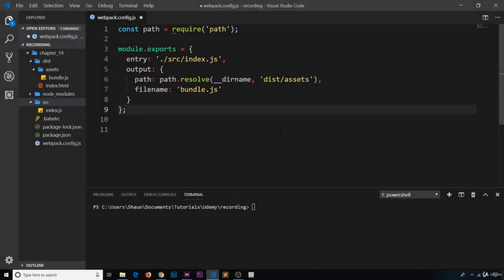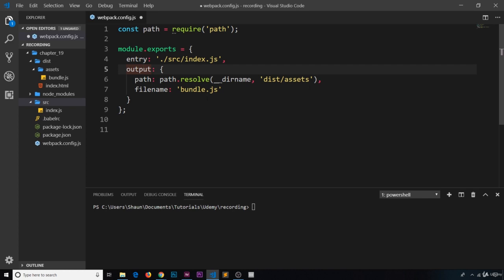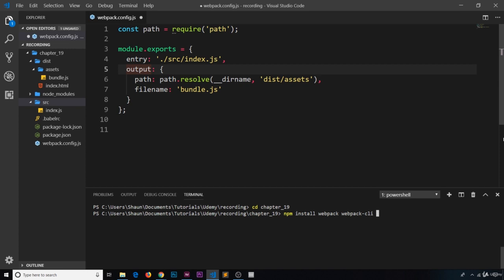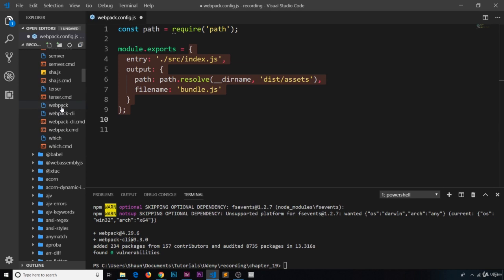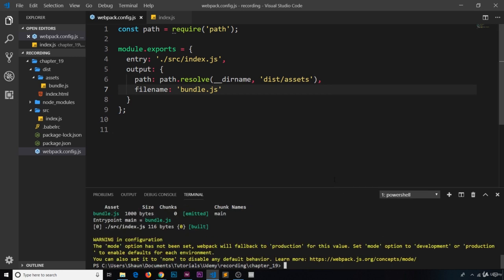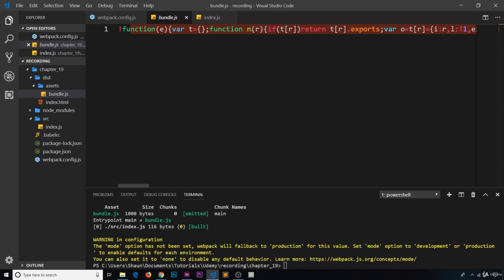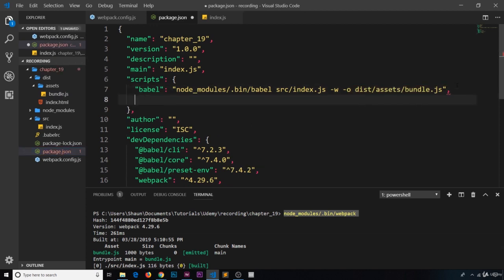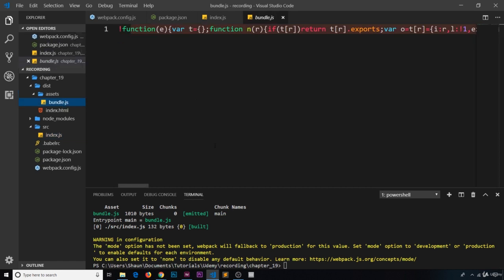158. Webpack CLI